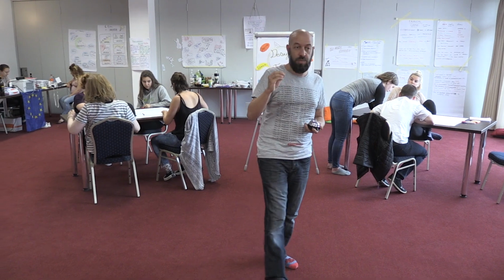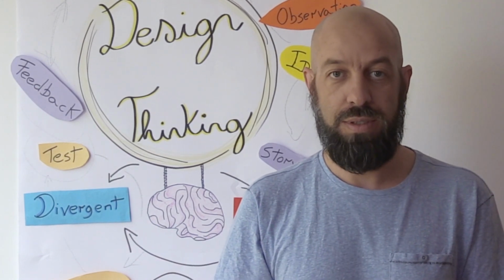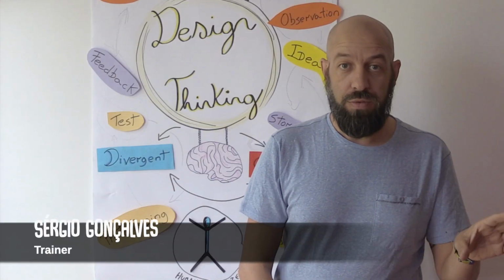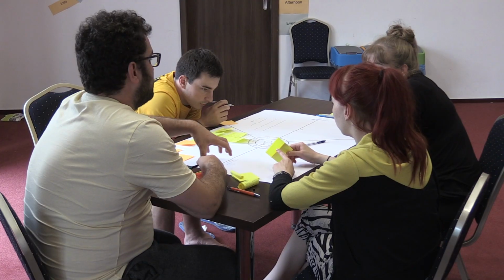Design Thinking - part II - Process and steps 1-3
Production: FutureLabs team
Trainer: Sérgio Gonçalves
Filming and editing: Kari Keuru
Participants: Footage from Future Labs training "Innovative tools for youth work" in Slovakia 2018